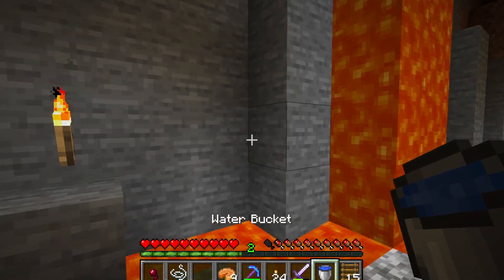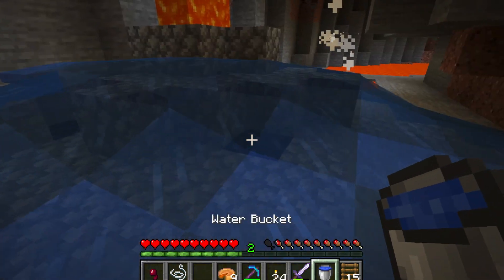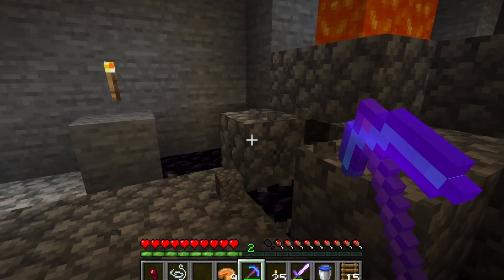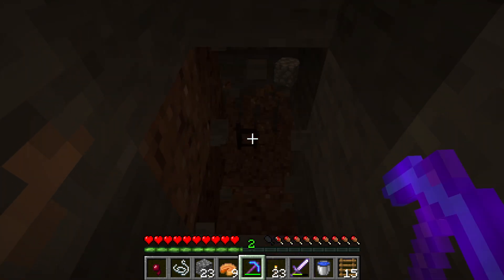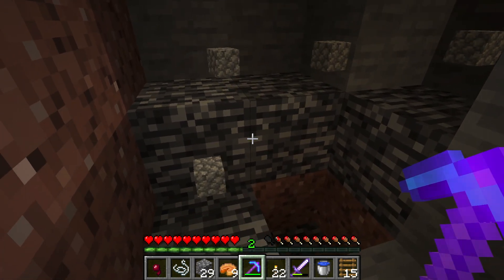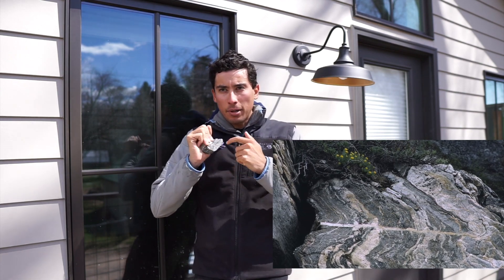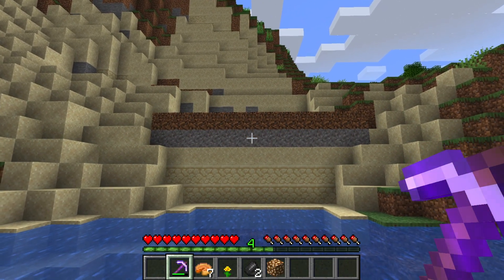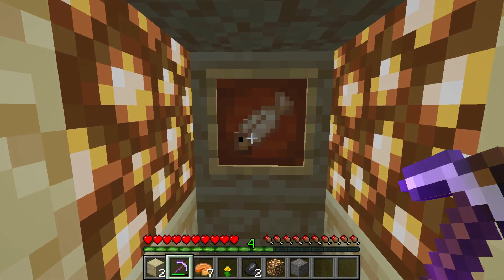Third Grade Virtual Field Trip: Three Types of Rocks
A virtual third grade science field trip with Walking Mountains Science Center. Let’s go underground to discover the origin of our three types of rocks: igneous, metamorphic, and sedimentary.